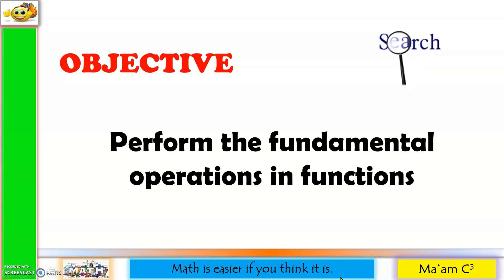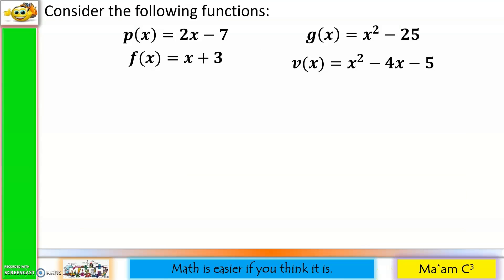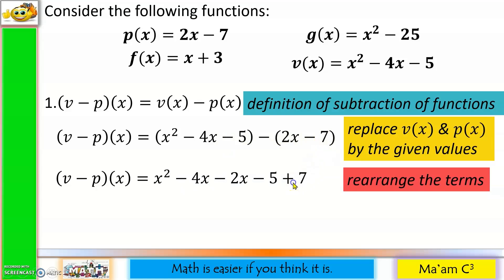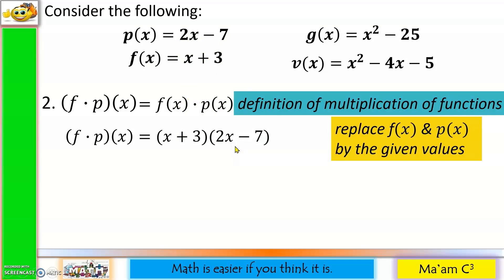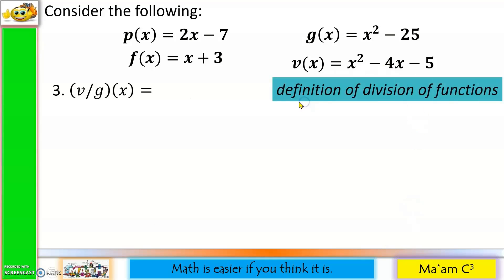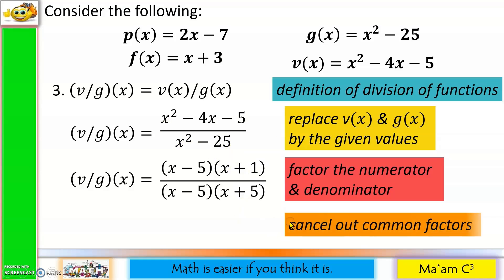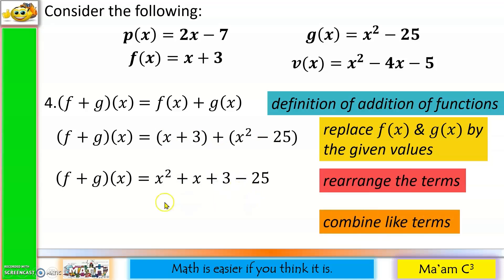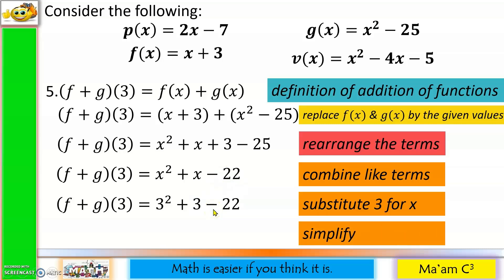Operations on Functions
This video is about performing operations on functions.
Happy learning!